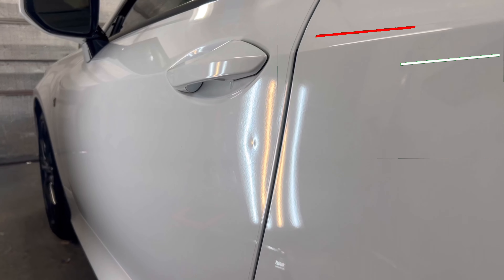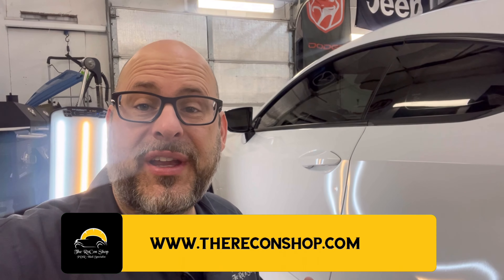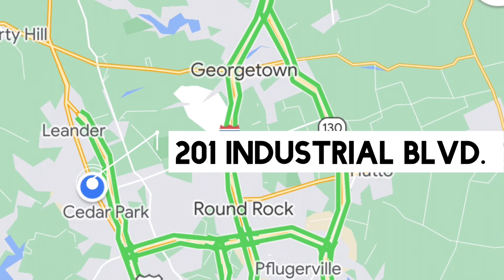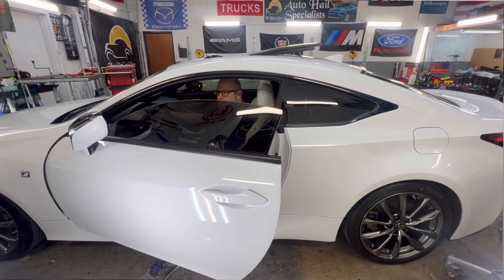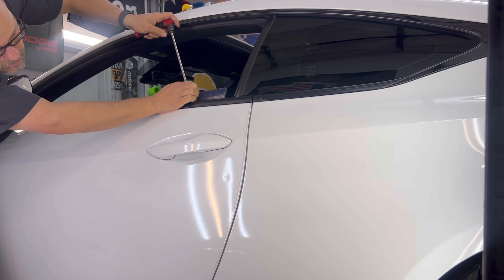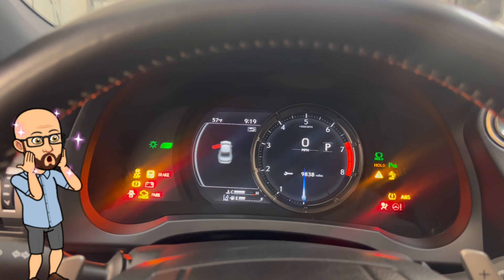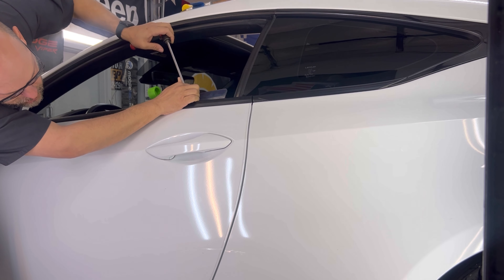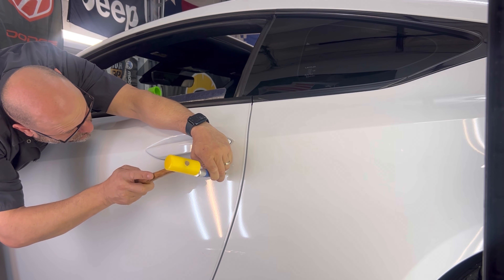Fast Dent repair on a 21 Lexus RC 350 ￼ expert PDR, Cedar Park, Texas ￼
Watch as our skilled team in Cedar Park works its magic on a 2021 Lexus RC350 with a bothersome door ding. Witness the seamless repair process, showcasing our efficiency and dedication to customer satisfaction. We take pride in offering prompt solutions, ensuring your vehicle leaves our shop looking flawless. Experience the art of Paintless Dent Repair (PDR) at its finest, with results that speak louder than words. Your car, our expertise – a perfect match!"